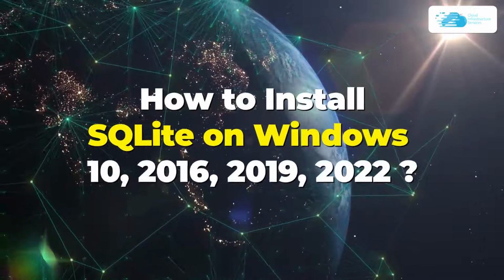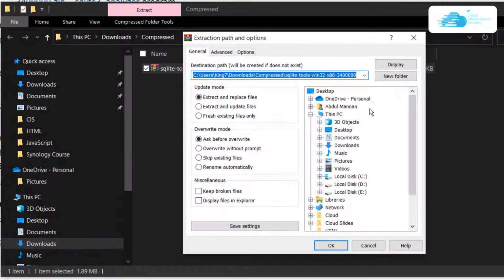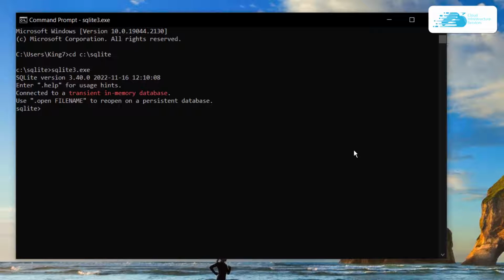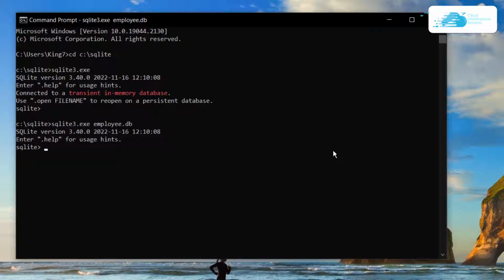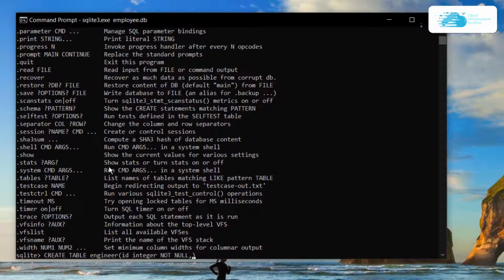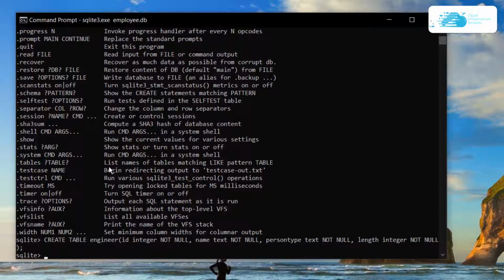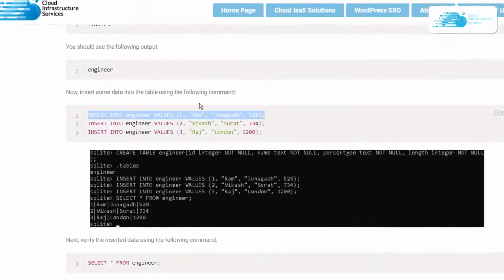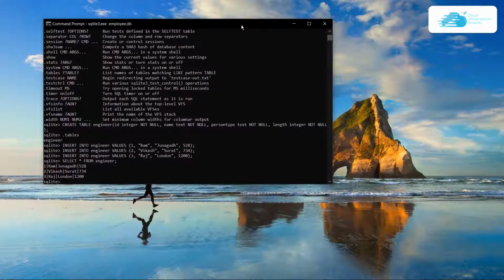How to Install SQLite on Windows 10, 11, 2016, 2019, 2022 (SQLite3)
How to Install SQLite on Windows 10, 11, 2016, 2019, 2022 (SQLite3): Structured Query Language or SQL is a programming language primarily used in database management. Specifically, it provides access to and management of all the data contained in a tabular RDBMS.

This video will show how to Install SQLite on Windows desktop or server

⏰Timestamps⏰
00:00 Intro SQLite on Windows
00:20 Download SQLite
00:29 Extract SQLite
00:55 Using SQLite
01:13 Running Basic Commands
03:32 Outro SQLite on Windows 10, 11, 2016, 2019, 2022

🔗 How to Install SQLite on Windows 10, 11, 2016, 2019, 2022 (Step-by-step Blog Post):